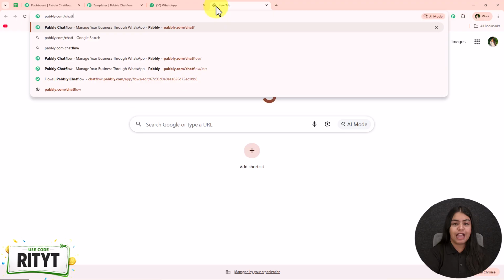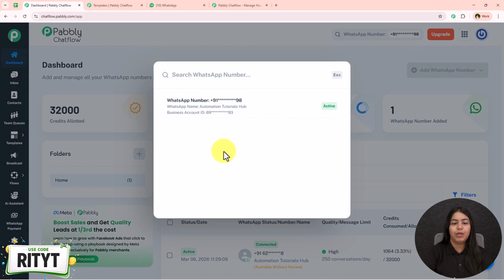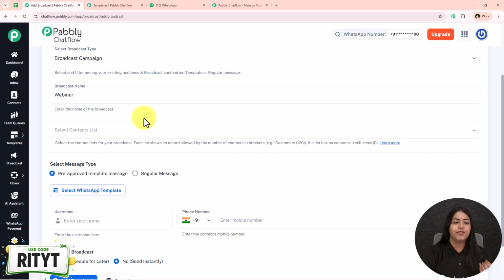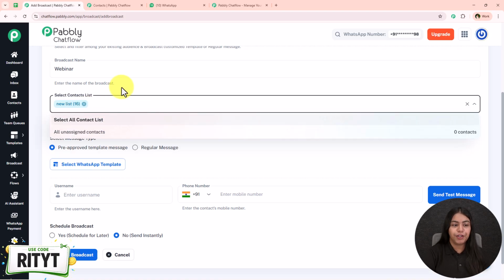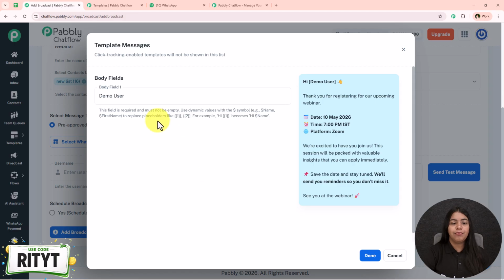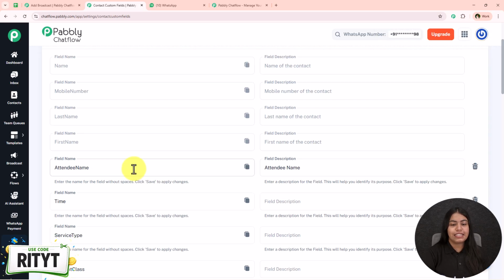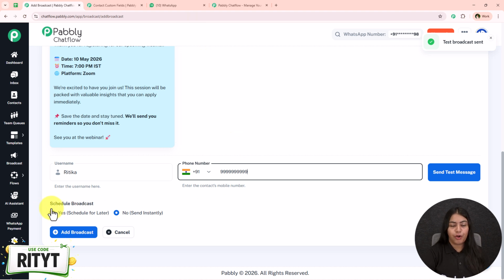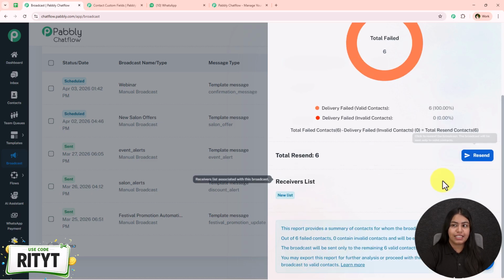Bulk WhatsApp Messaging Tutorial for Beginners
this tutorial explains how beginners can send bulk whatsapp messages using a simple and easy method. it is perfect for businesses, marketers, and individuals who want to communicate with many contacts quickly.
you will learn how to prepare your contact list, create message templates, and send messages to multiple contacts without repeating the process manually. this helps save time and simplifies communication.
by using bulk whatsapp messaging, businesses can send updates, offers, announcements, and campaign messages to their audience efficiently.

🎯 Use Case: With this tutorial, you’ll learn how to send bulk WhatsApp messages to multiple contacts using automation tools and approved messaging methods. This helps businesses send updates, promotions, reminders, or announcements to many customers at once, eliminating manual messaging and ensuring faster, consistent communication. 📲